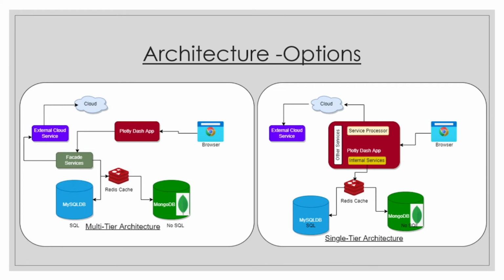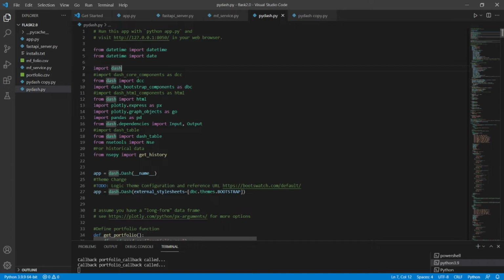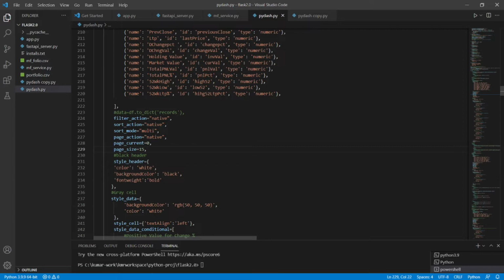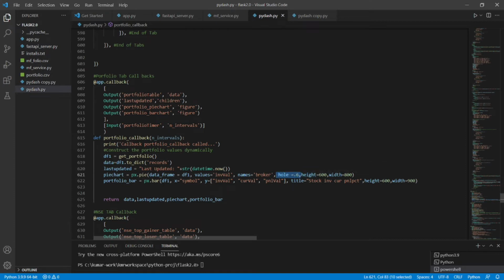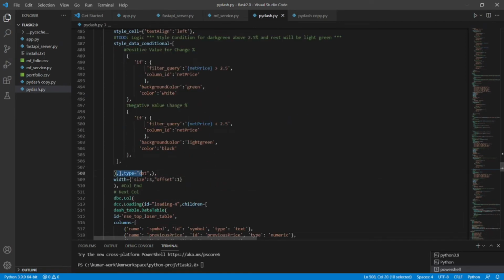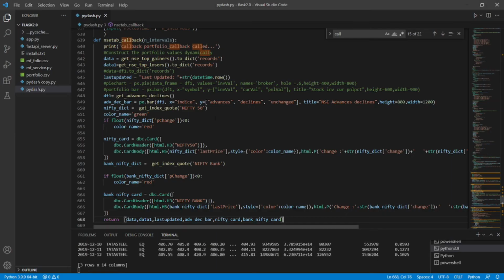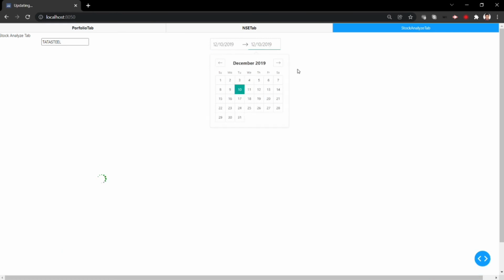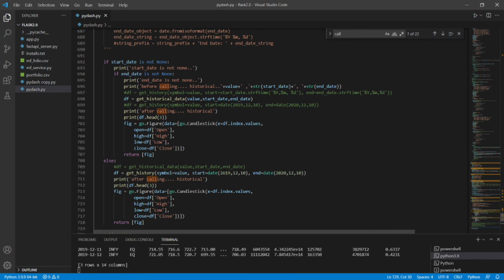Plotly Dash Full course (Part 2)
This video demonstrates developing fintech(Finance-portfolio tracker) dashboard app using python, bootstrap and Plotly dash.